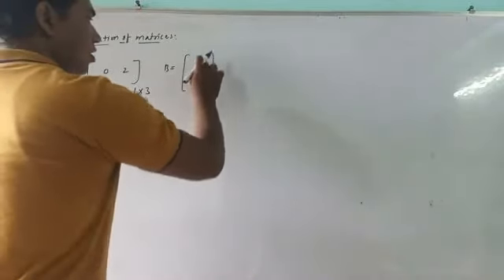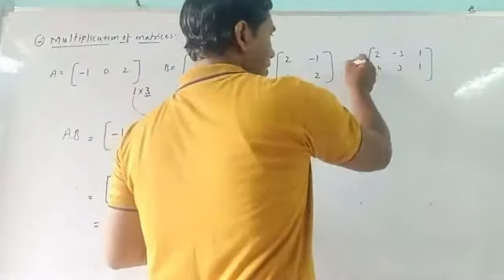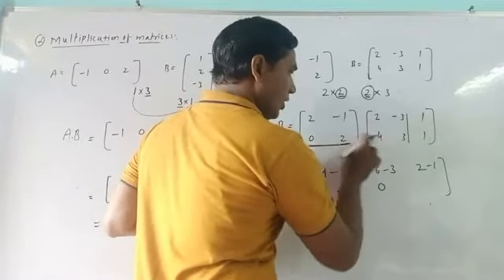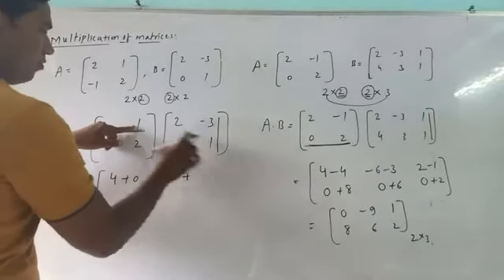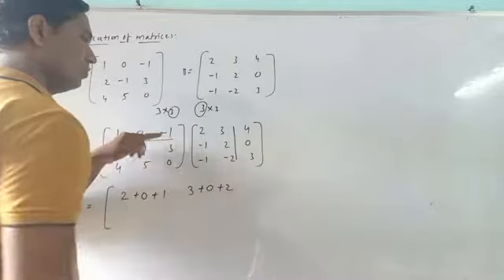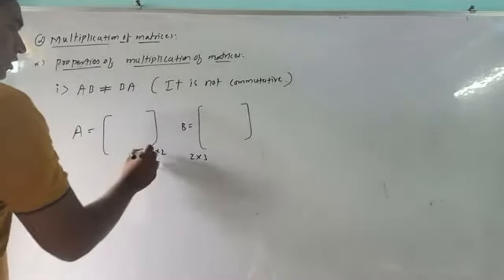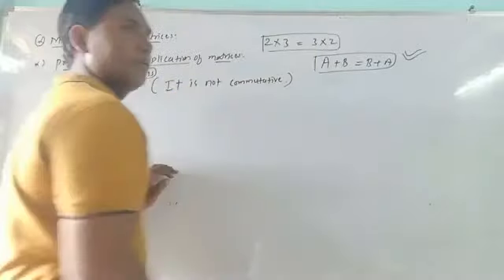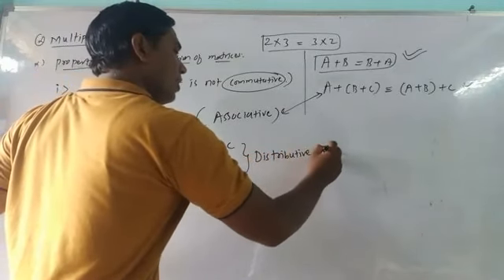determinants and matrices 25